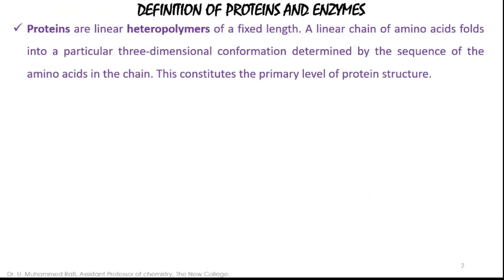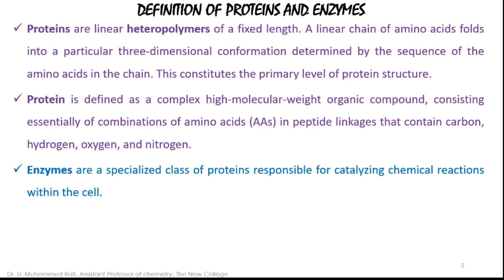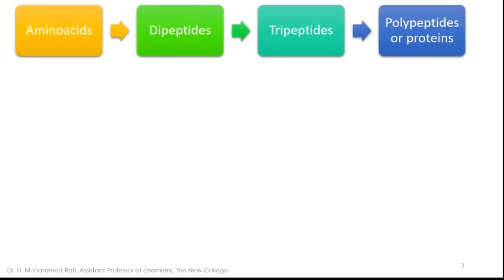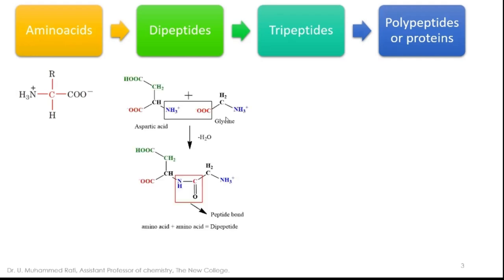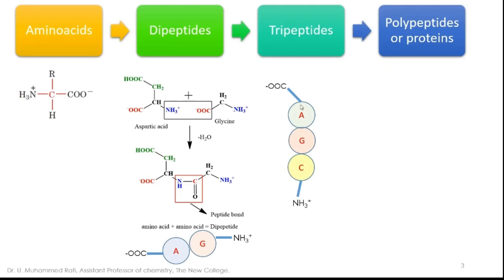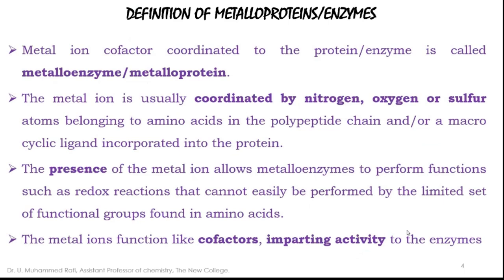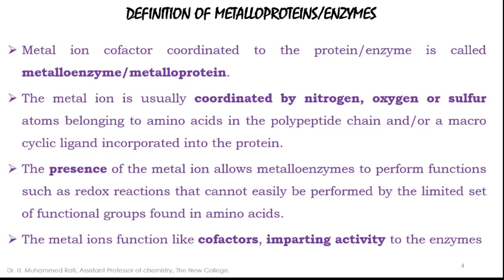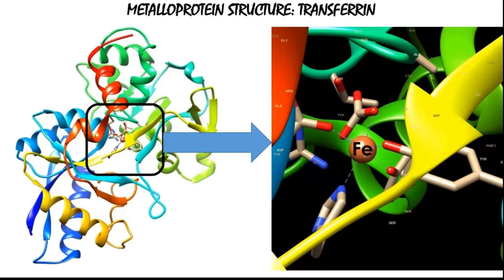Proteins, Metalloproteins, Enzymes and Metalloenzymes.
This video gives information about proteins, enzymes, metalloproteins and metalloenzymes. The content will be useful of M.Sc., chemistry and CSIR-UGC-NET aspirant students.